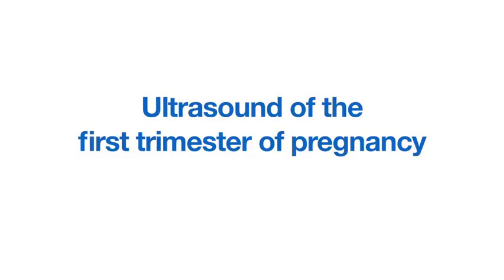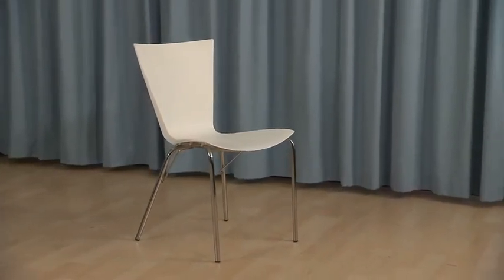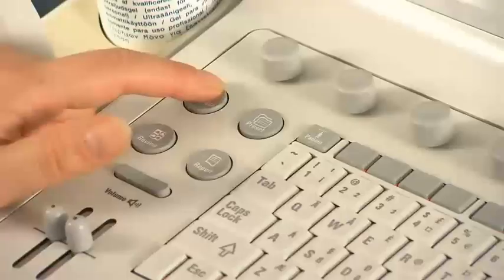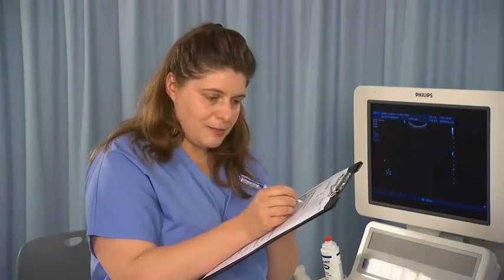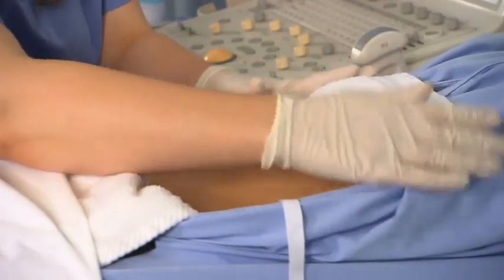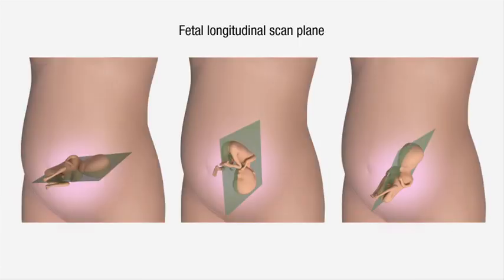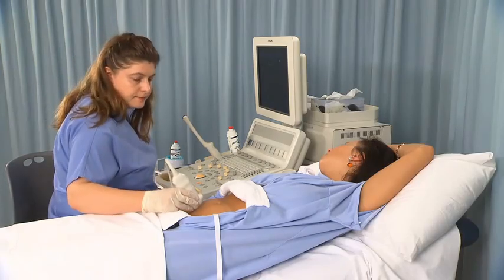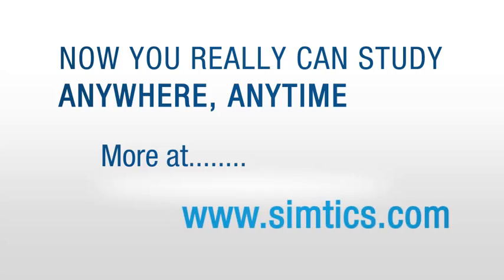Ultrasound Training Assessment During First Trimester (excerpt)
This video is an excerpt from our first trimester ultrasound scan module which also contains simulations; a full video; a step-by-step, illustrated text description; quiz; and an anatomy review.

Learning objectives for the module:

- List and describe the sequence of embryonic development.
- Identify the anatomy of early intrauterine pregnancy on diagrams and sonograms.
- Describe how to obtain a patient history and correlate the information with laboratory results.
- Recognize and differentiate between intrauterine, ectopic, heterotropic, and multiple pregnancies, including signs, symptoms, and locations.
- Describe and demonstrate methods for calculating gestational age during the first trimester of pregnancy.
- Describe and recognize on images the features of various types of failed pregnancy in the first trimester.
- Describe and recognize on images embryonic abnormalities in the first trimester.
- Describe and recognize on images normal and abnormal amniotic fluid in the first trimester.
- Describe and recognize on images normal and abnormal placental anatomy in the first trimester.
- Explain the sonographic features of fetal demise of the first trimester.
- Describe and recognize on images first trimester abnormalities of the uterus and adnexae.
- Describe a nuchal translucency measurement.
- Follow relevant protocols when scanning.

Keywording: SIMTICS, online learning, medical assisting, dental assisting, radiography, e-learning, medical educators, medical tutorial videos, medical tutorial, Ultrasound Training Assessment During First Trimester